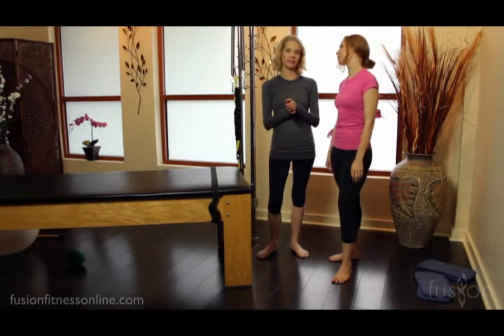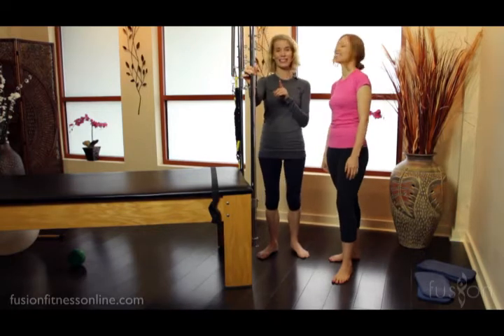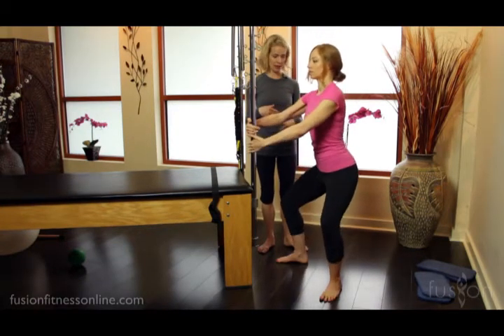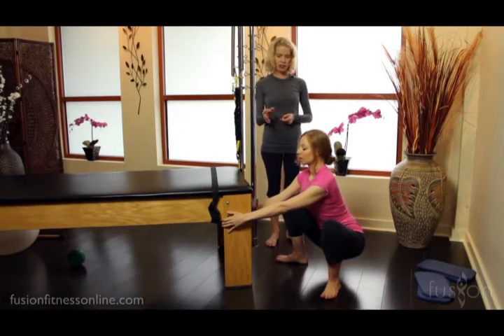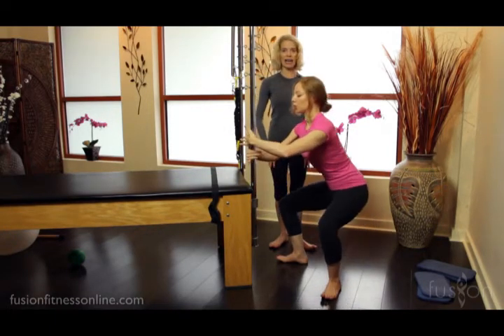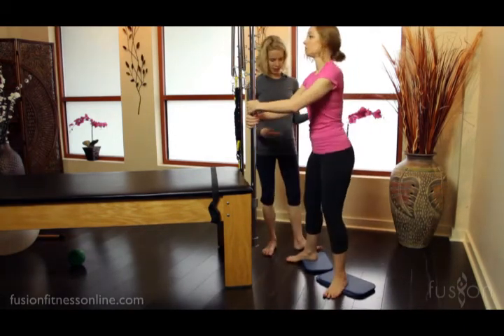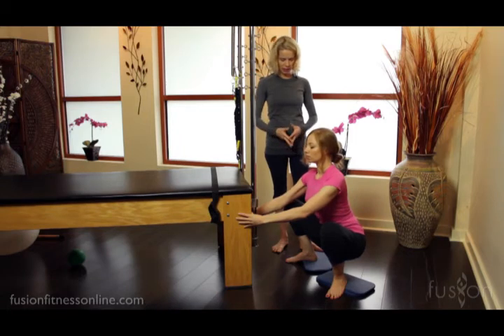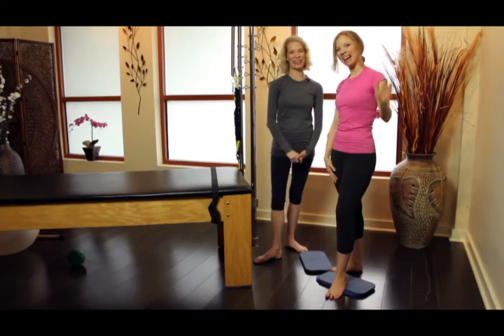The Pilates Dork: Prep to Squat in the Doorway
Many people in our culture have a difficult time with a squat position because the closest we get to the floor is a chair. The squat position is essential to creating balance and ease in our hips and legs. It massages the internal organs to create better circulation. The deep squat position is a birthing position that creates flexion in the pelvis, feeds the femur deep into the hip socket and nutates the coccyx which stretches the back of the pelvic floor. Most people in our culture need to be brought into the deep squat progressively, making sure that the hips , knees and ankles are in agreement. Using a door frame to engage the mid back and support under the heels can help.